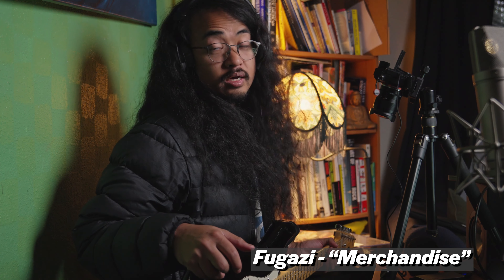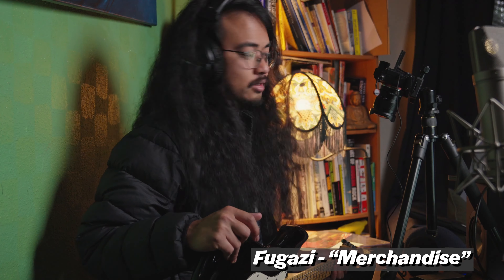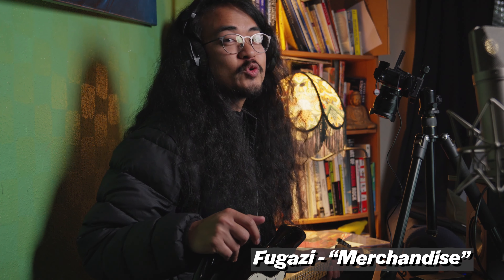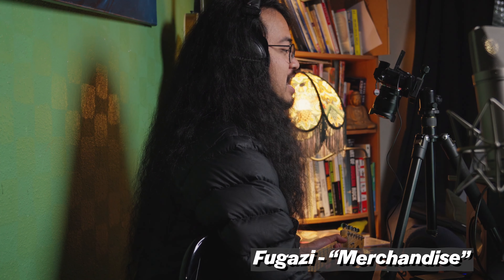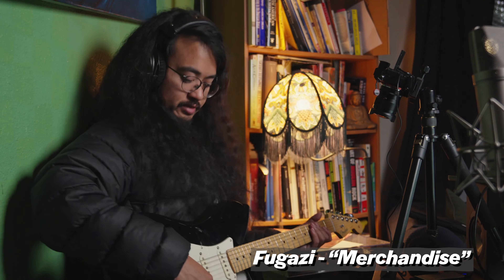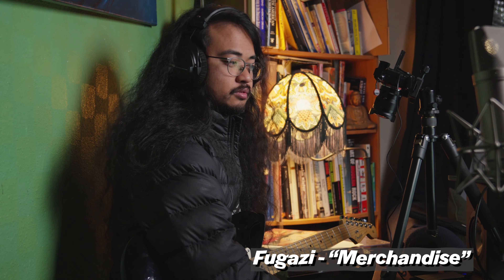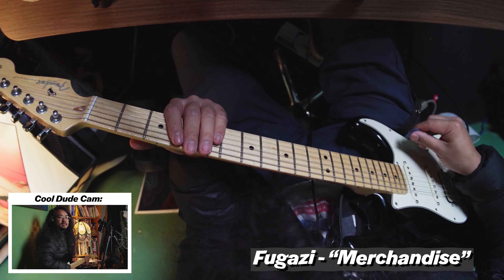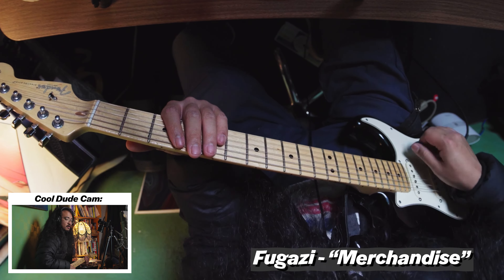Guitar Tutorial: Fugazi - "Merchandise"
Because not enough people know how to play Fugazi songs.

This is the song "Merchandise" by Fugazi, from the album "Repeater + 3 Songs".

0:00 Intro
1:10 Figuring out the parts
18:38 Playing the full song